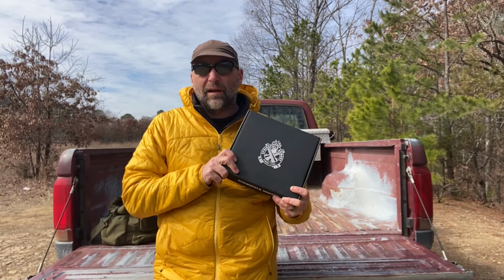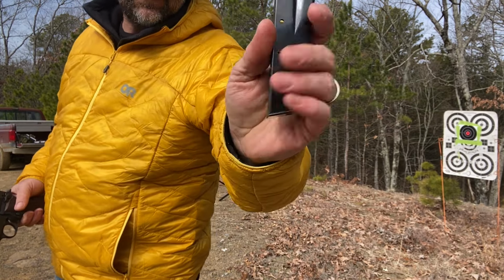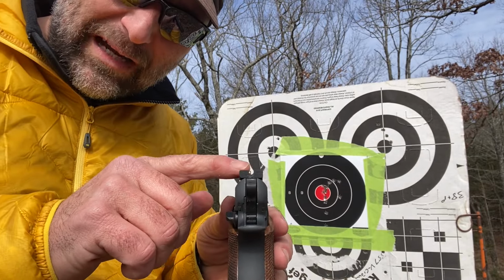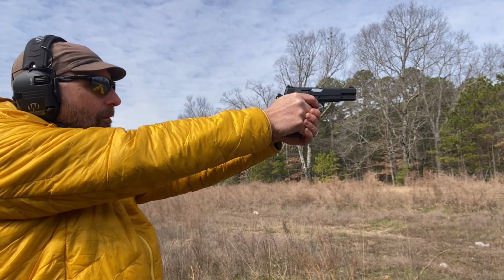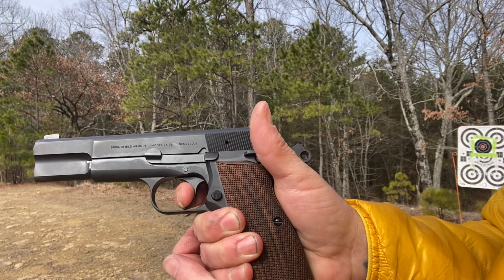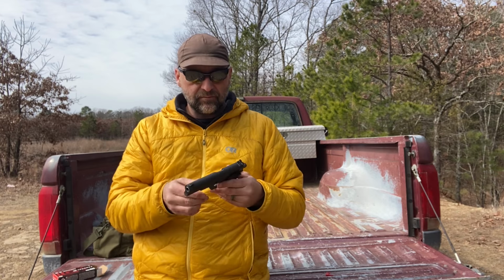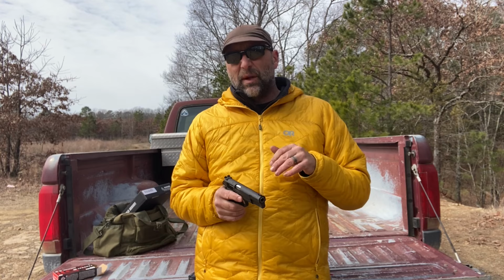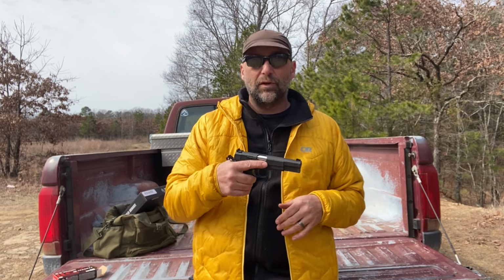Springfield Armory SA35 - First Thoughts and First Shots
Unboxing and first shots with the SA-35. I waited a long time to get to shoot this one!